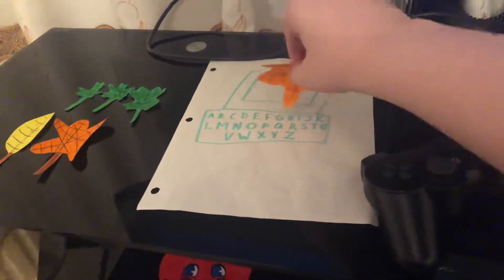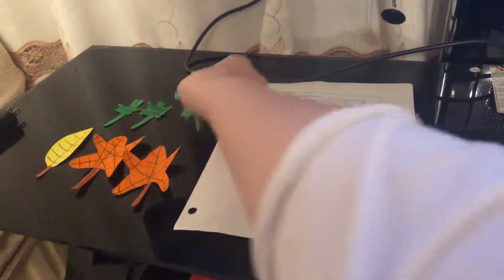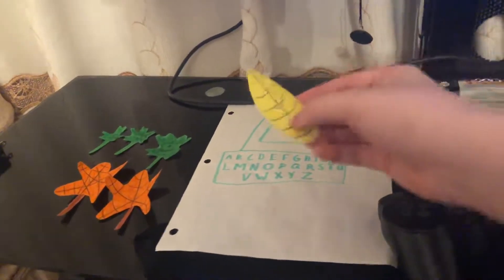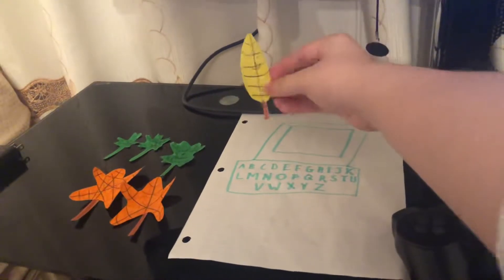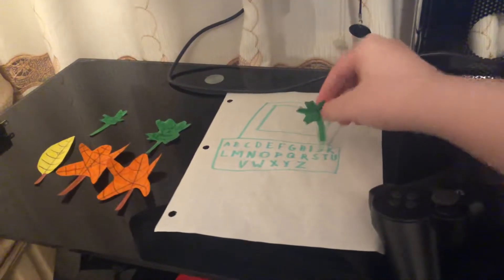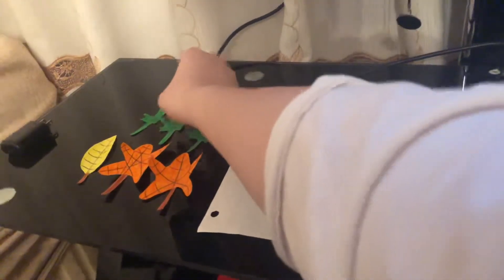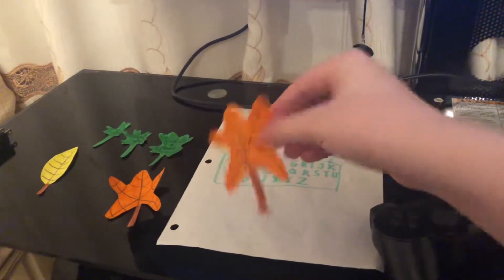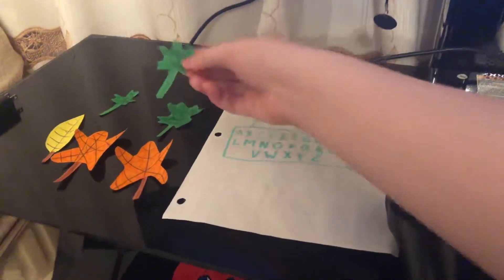3 Shamrocks And Fallen Leaf And 2 Maple Leaves Vtech Laptop Brilliant Creations Beginner Laptop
Friday, February 11th, 2022